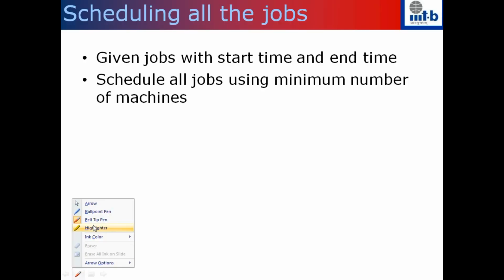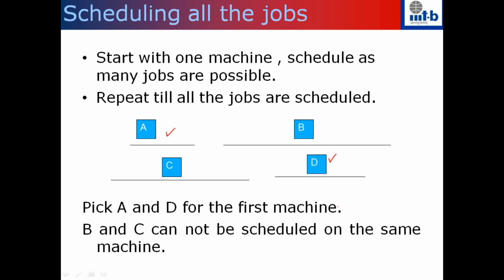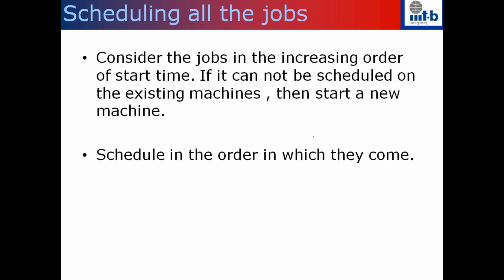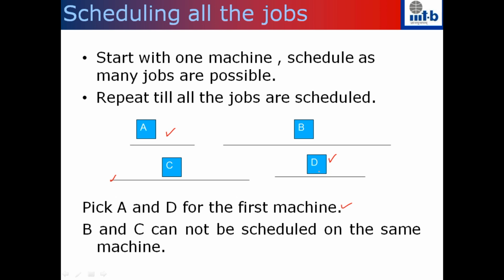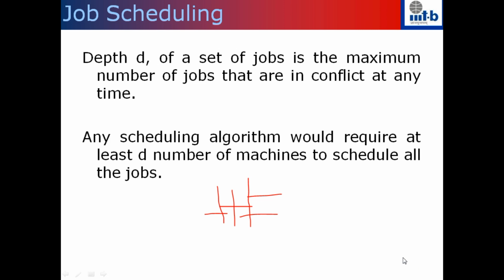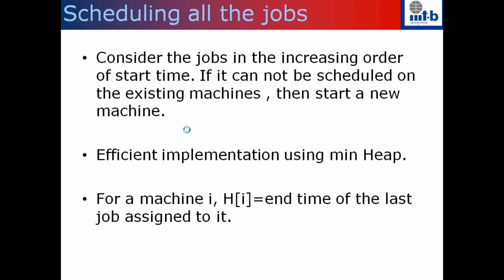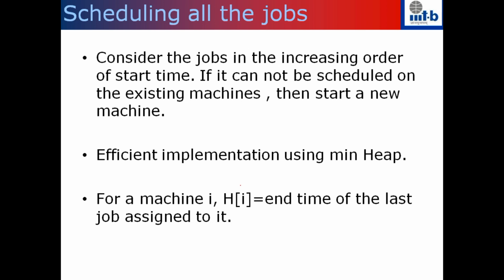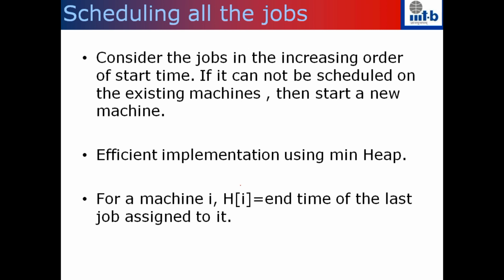Greedy Algorithm 2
In this video, we shall discuss the greedy algorithm to schedule all the jobs using minimum number of machines. The jobs have start time and end time, they need to scheduled between start time and end time, only one job can be scheduled on a machine at any point of time.